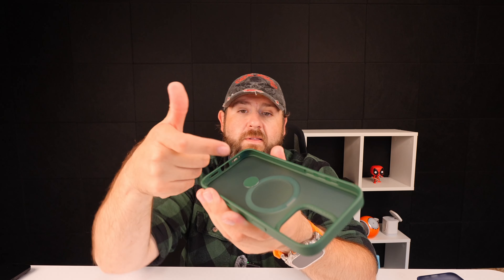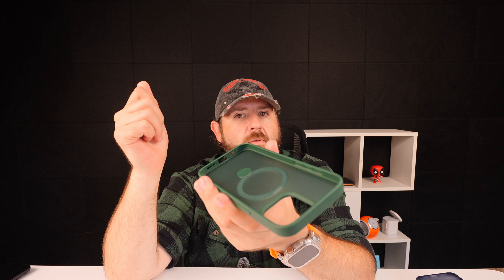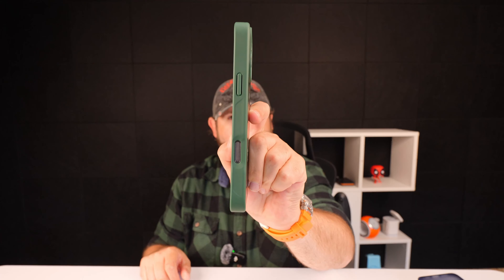CASEKOO 360 Magic Stand MagSafe Case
You can grab one on Amazon
CASEKOO for iPhone 16 Pro Max Case with 360° Upgraded Rotatable Magnetic Stand [Military Drop Protection] [Compatible with MagSafe] Matte Translucent Slim ProMax Case 6.9 Inch 2024